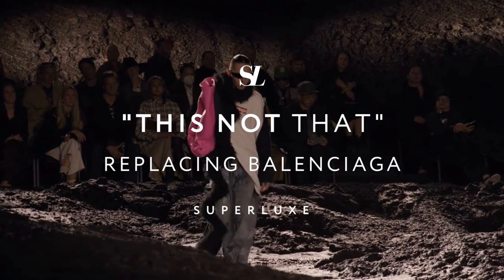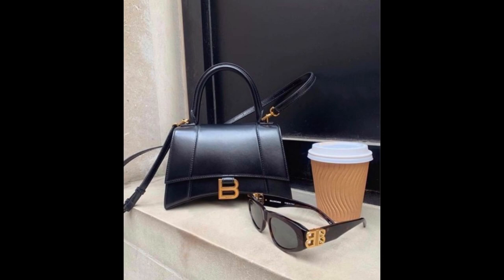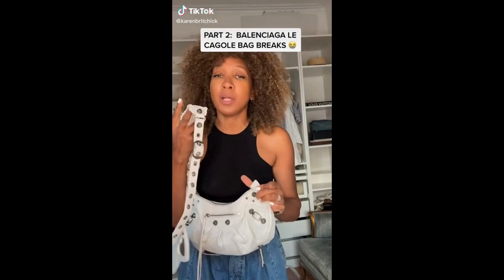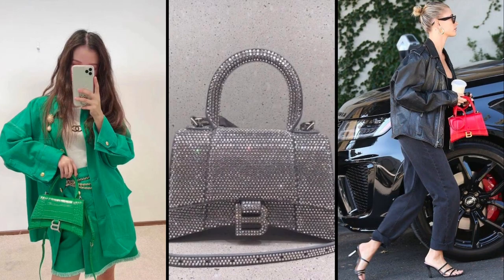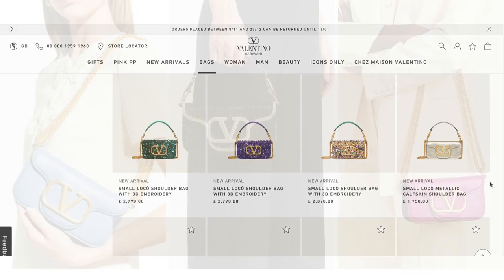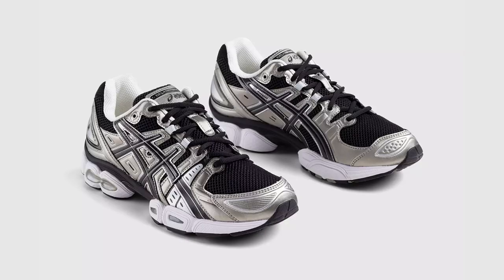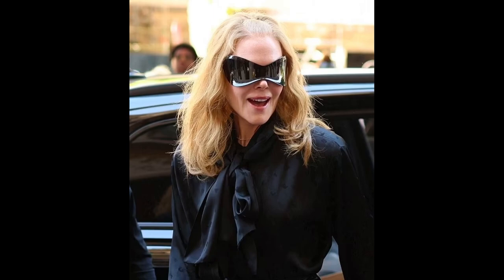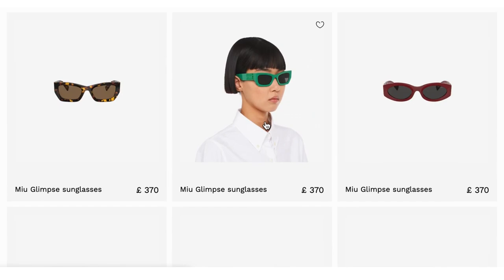Replacing Balenciaga: This Not That - Luxury Balenciaga alternatives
Balenciaga's recent campaign leveraged a pretty scary and totally abhorrent theme; this has put many off of the brand, and rightly so. However, for those who enjoyed the Balenciaga aesthetic, certain items that are unique to the brand can be tricky to replace. So this list is a rundown of the best alternatives to Balenciaga items if you're looking to swap them out of your wardrobe or wishlist.